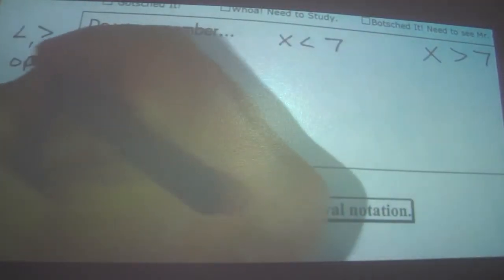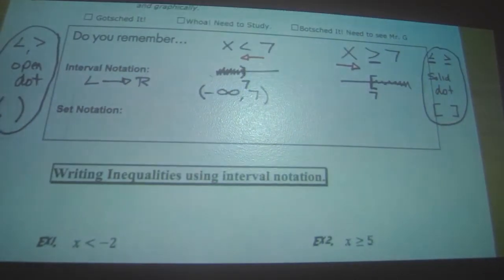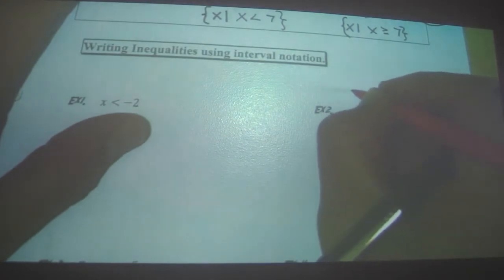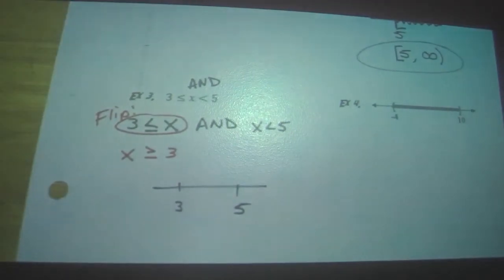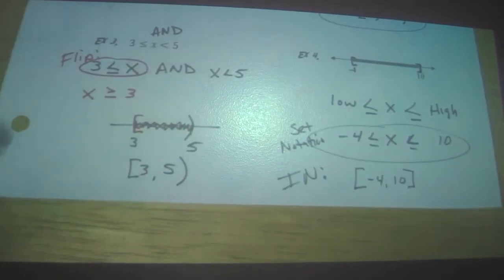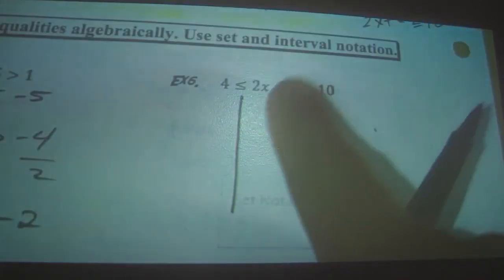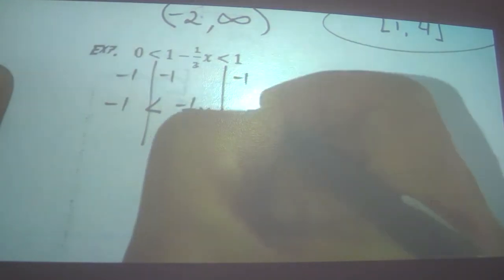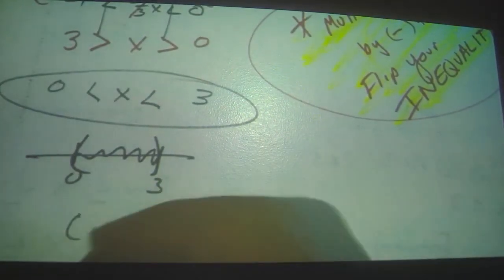Gotsch Pre Calc Chapter A9 Day 1 Notes